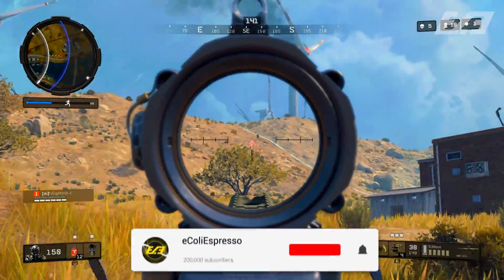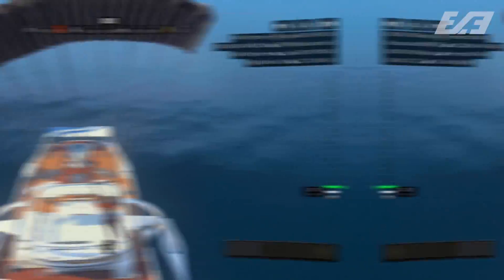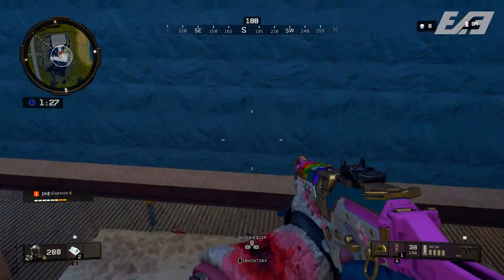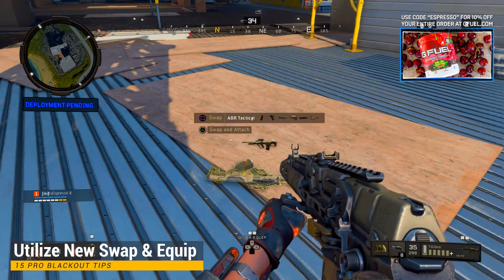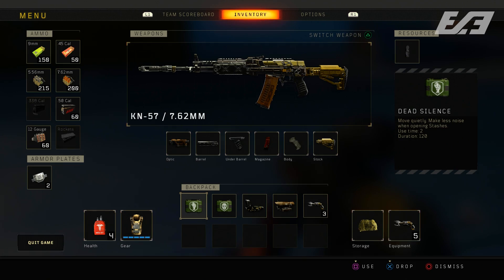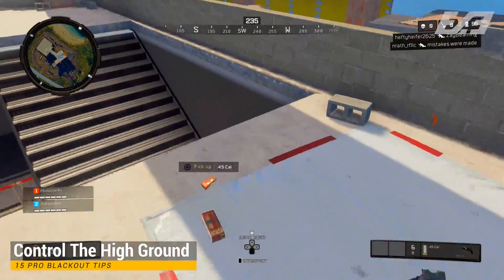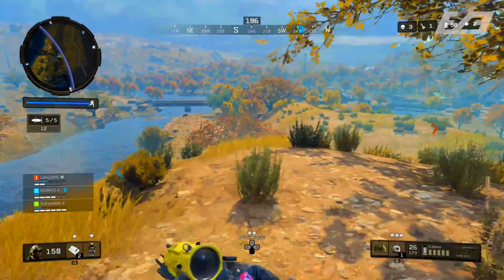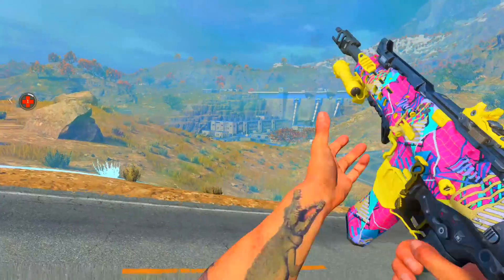Black Ops 4: 15 Things The Best Blackout Players Do (Blackout Pro Tips)